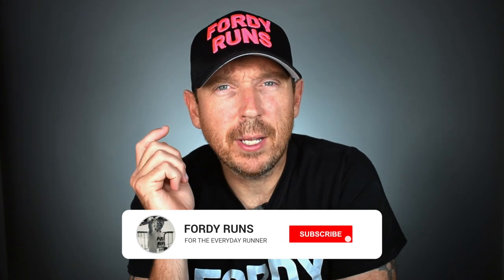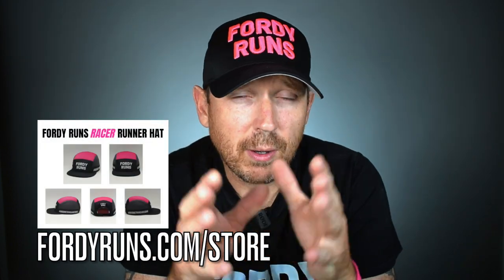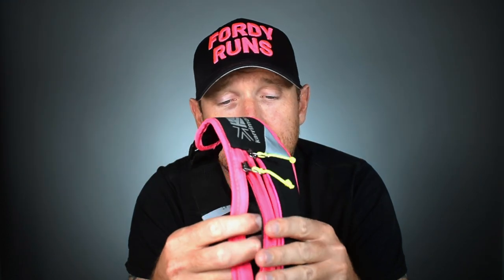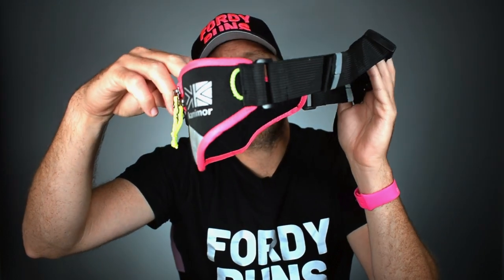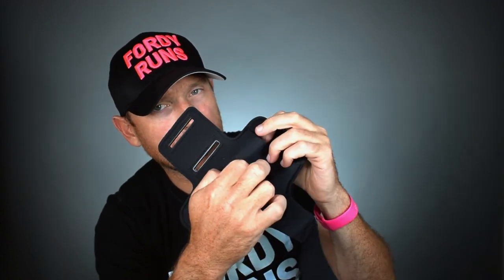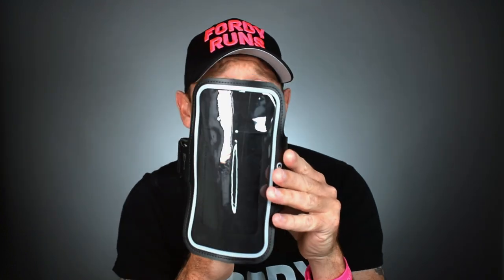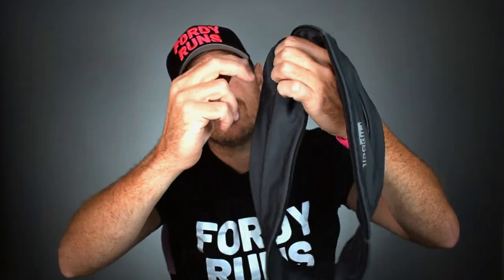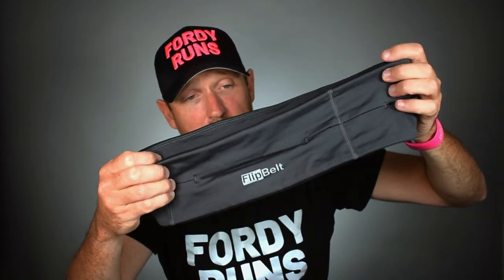Best Way To Carry Phone While Running a Marathon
Best Way To Carry Phone While Running a Marathon! Carrying your phone when running a marathon can be a nightmare so in this video I give you the best ways to carry your phone while running! Best deals on ways to carry phone

TO DO'S!